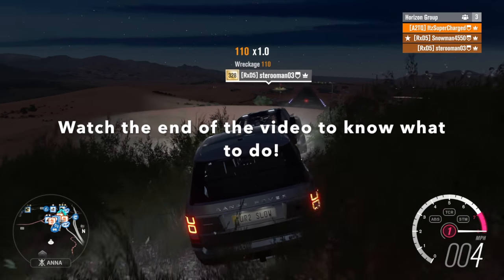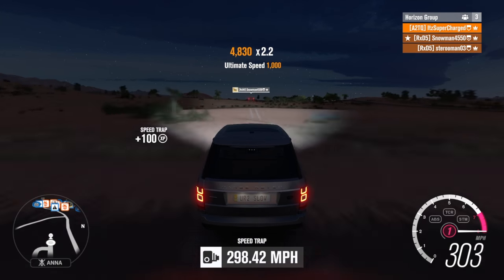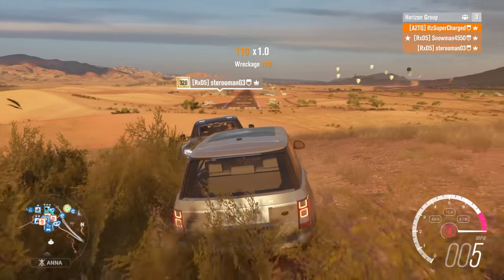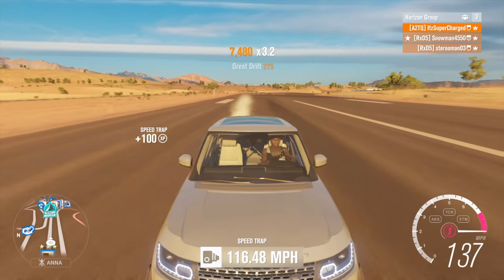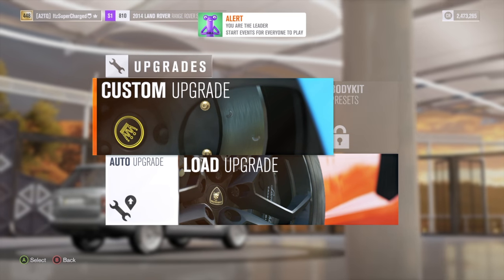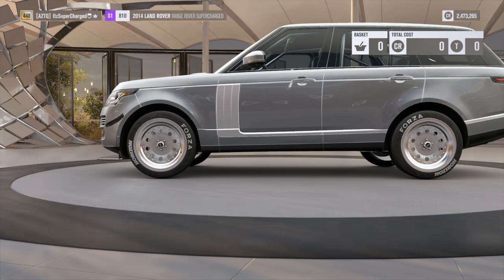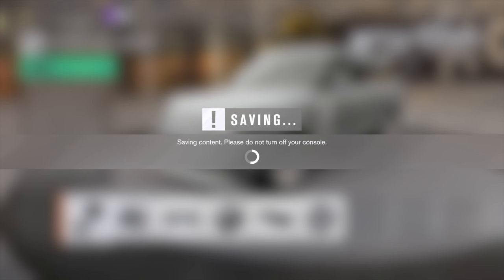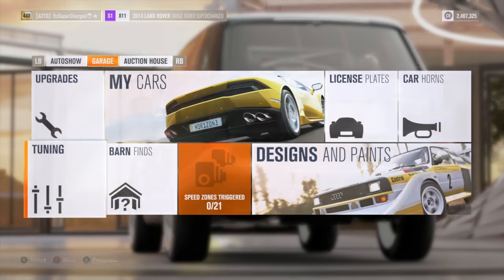300+ MPH Range Rover With Only 500HP!